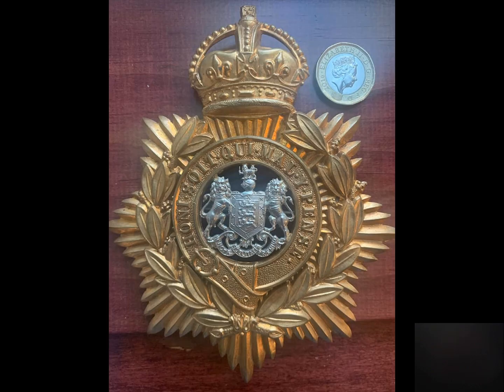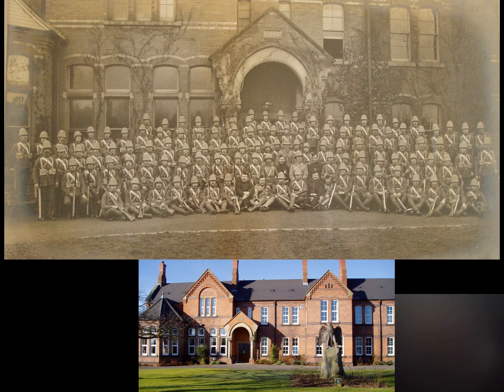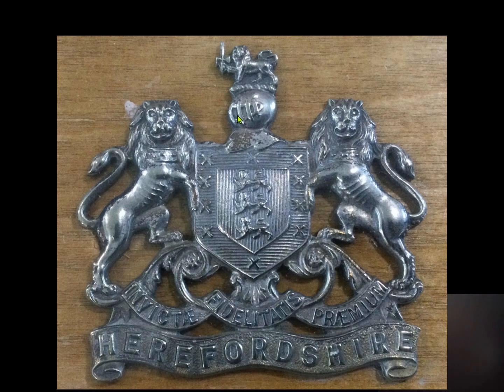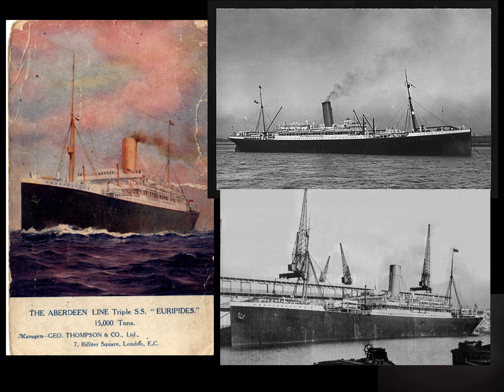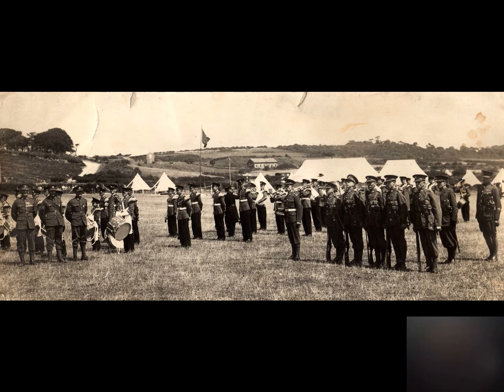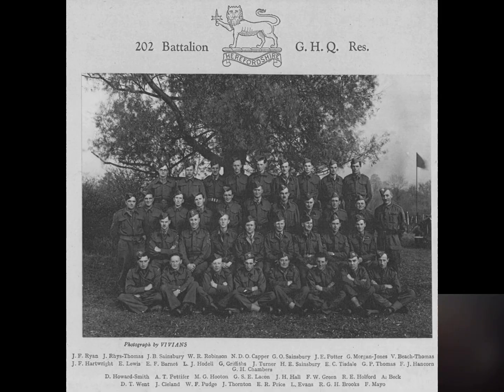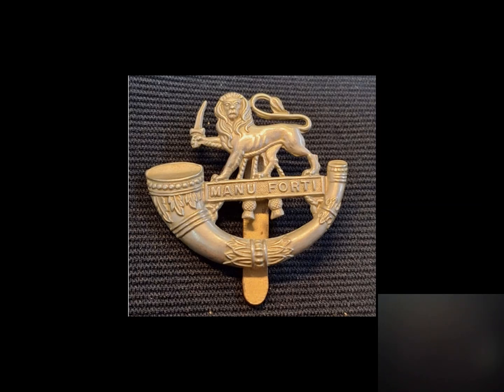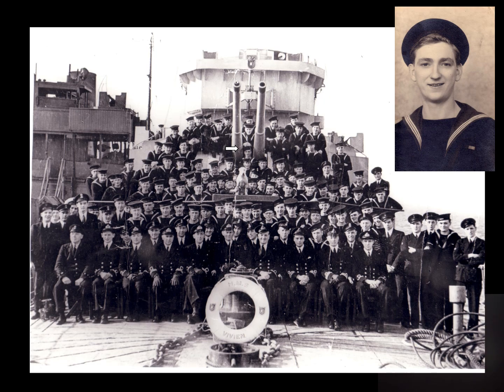Armed Forces Day 2024 - Bromyard - Herefordshire Regimental Museum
Armed Forces Day 2024 - Highlighting the military history relating to the market town of Bromyard in the county of Herefordshire.